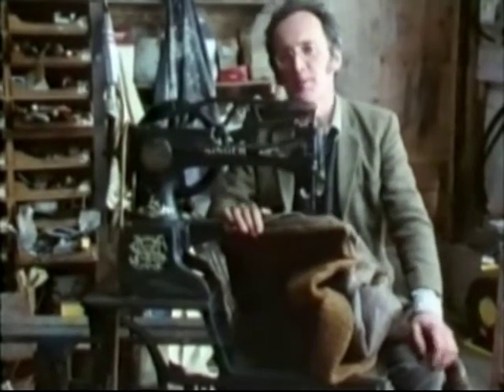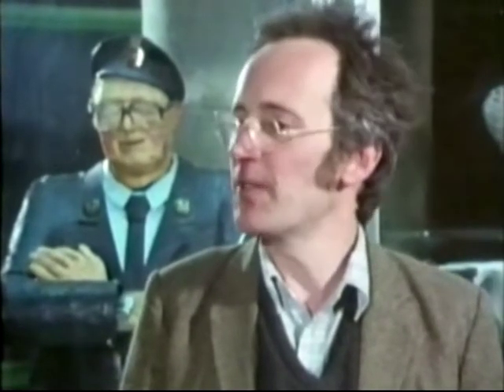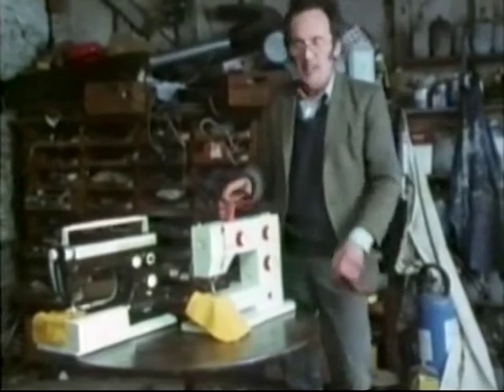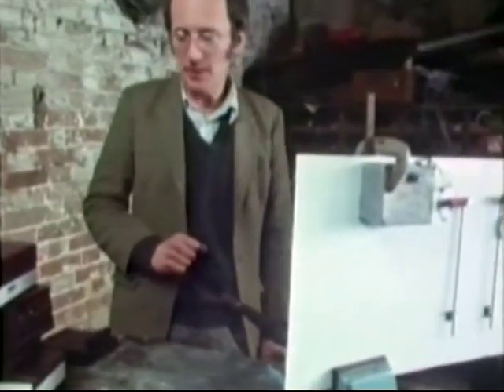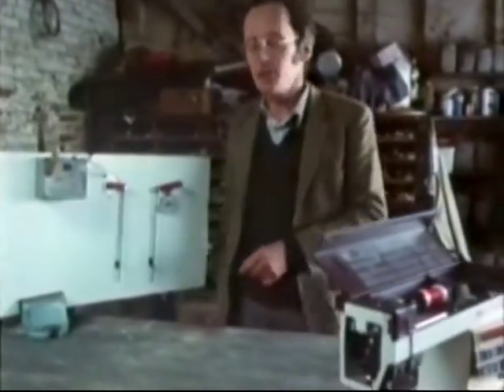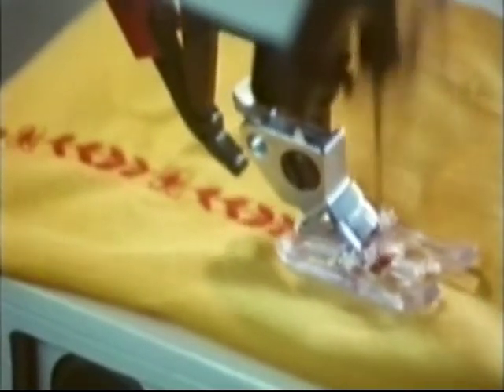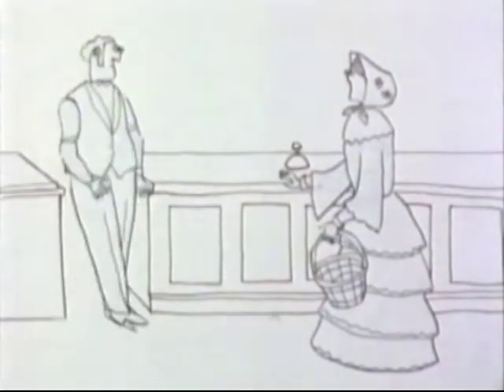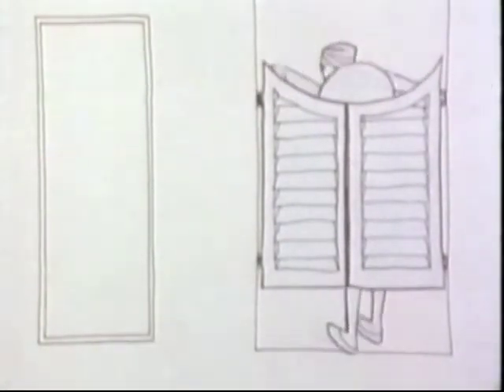Secret Life of the Sewing Machine Part 3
This series explores the history and progression of the sewing machine through time.  It does a very good job explaining how a sewing machine forms stitches and the difference between mechanical and electronically controlled machines.  A must see for anyone interested in sewing machines.